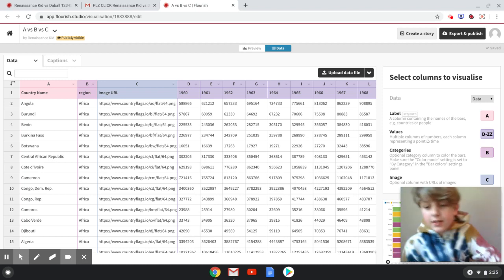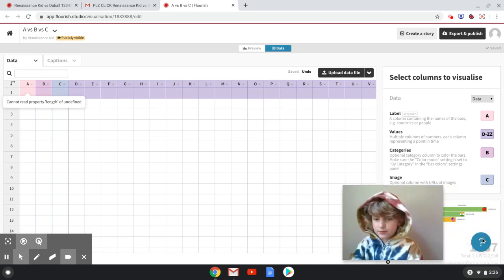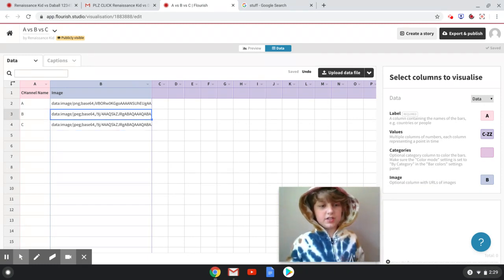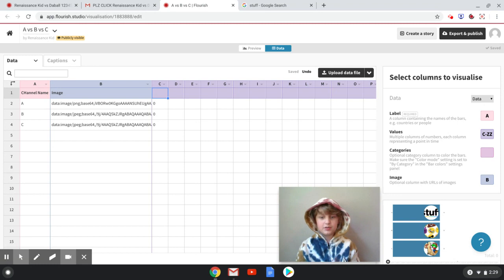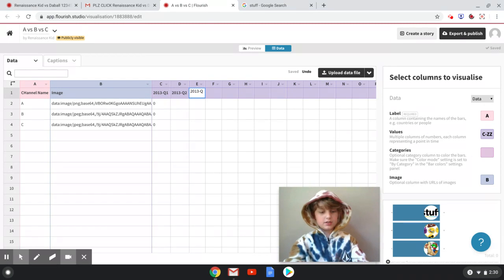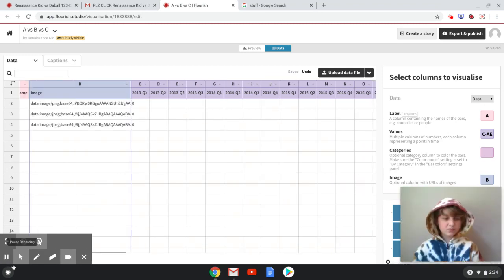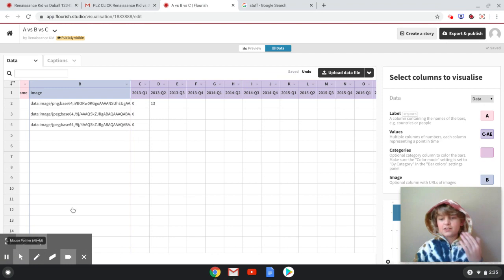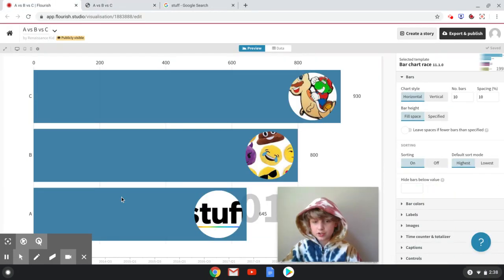How to Make a Racing Bar Graph- One of the Latest New Trends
I didn't finish this- go to timeline and animation and scroll all the way down and you can make it go slower if you want.
THAT'D BE MUCH APPRECIATED
screw editing
screw intros
screw stuff
lol thats me my friends new startup my friends zombs channel my friends gaming channel
IF U LIKE THE VIDEO PLZ PRESS LIKE, THX FOR AWESOME COMMENTS OF SUPPORT IN COMMENTS SECTION BUT I SEE LESS LIKES THAN SUPPORT COMMENTS SO DON'T FORGET TO DO THAT. SHOUTOUT TO TOM, SVEN, AND XIMER TRACKS-SUB TO ME FOR SUPPORT THX SO MUCH THE REASON I DO YOUTUBE IS TO MAKE STUFF THAT ENLIGHTENS PEOPLE'S DAY SO IT FEELS GOOD TO KNOW I AM ACHIEVING MY MISSION why am i writing in all caps lol THX